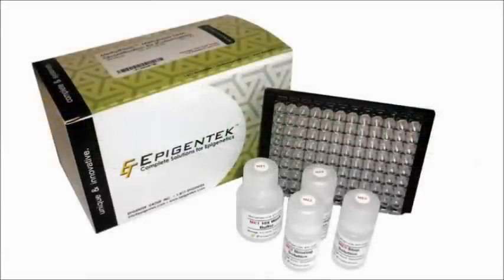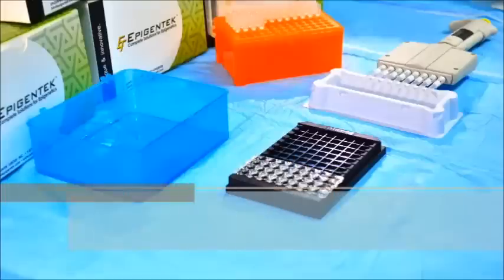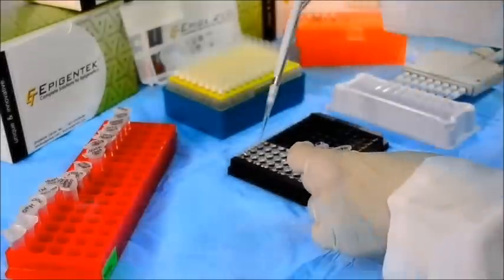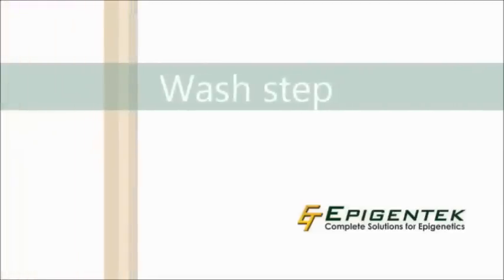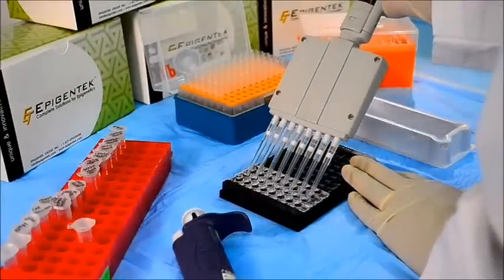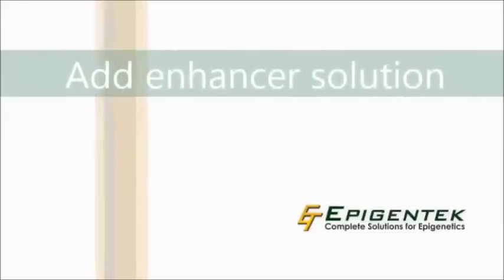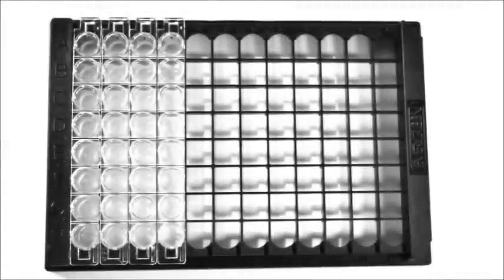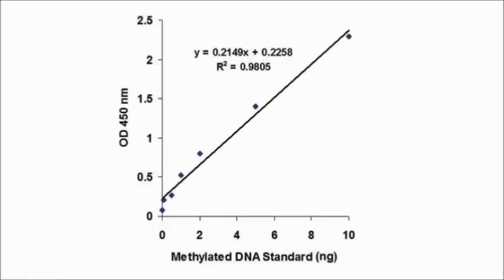Global DNA Methylation 5mC Quantification ELISA for Epigenetic Research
The MethylFlash Methylated DNA Quantification Kit is a popular, ELISA-like method to measure levels of global DNA methylation in DNA samples obtained from a broad range of species. It is a cheaper, more convenient alternative than mass-spectrometry or chromatography-based techniques.